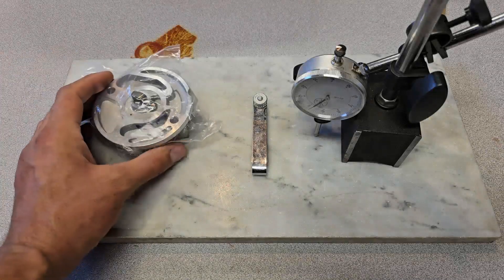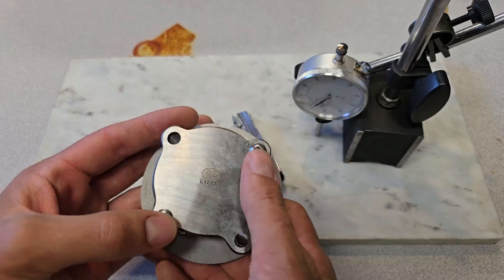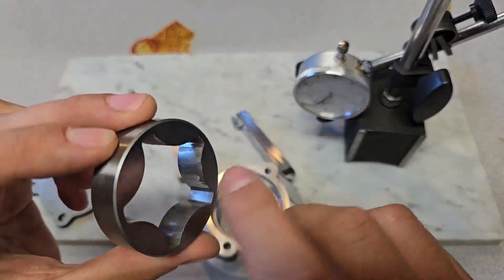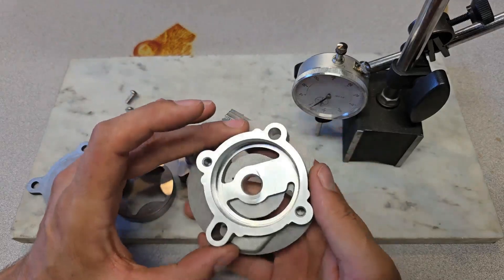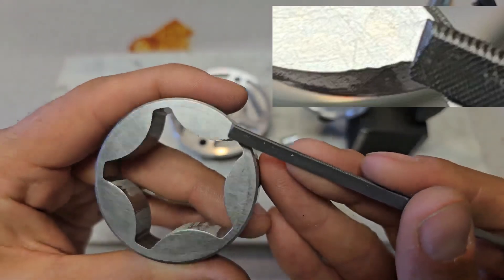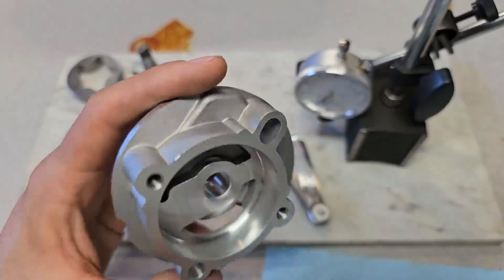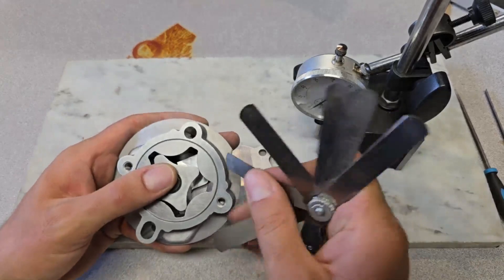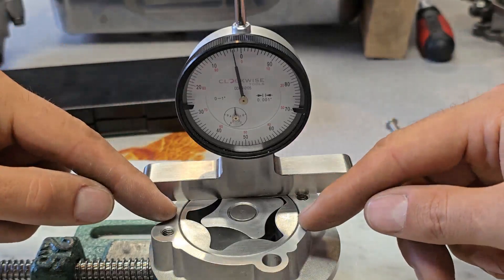Classic Mini Survival Guide: Oil pump inspection and improvement. You Must Do This before fitting!!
Classic Mini Survival Guide: Oil pump checking, inspection, and improvement.

YOU MUST DO THESE CHECKS BEFORE FITTING THE PUMP!!

If you are doing a new engine build, you must check all the parts before assembly and oil pumps are just one of those parts that need inspection.

I fully disassemble this pump to check for issues with casting flash, grit, and tolerances.

I fully deburr all surfaces and find a couple of issues with machining.

I check rotor to ring, ring to body, and run-out clearances.

0:00 Intro
1:59 Disassembly and finding grit in the pump
4:06 Using a file to deburr the rotor
4:47 Deburring the ring and finding maching issues
6:00 Removing burrs on the pump housing body
7:10 Improving the surface finish on all the parts with 600 grit sand paper
8:39 Machining issues with the pump top plate
10:23 Measuring all the clearances
11:04 Rotor to ring clearance check
12:09 Ring to housing clearance check
12:44 Checking pump runout clearance
13:24 Comparing clearances vs ideal clearances and final thoughts

Darren